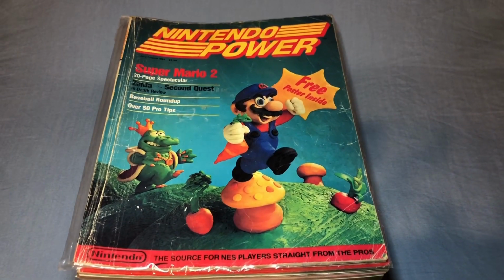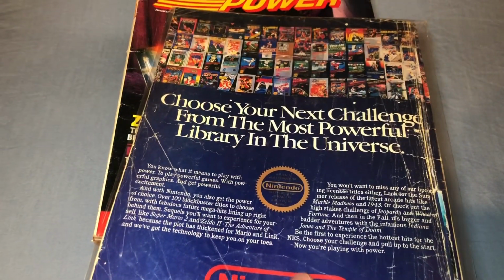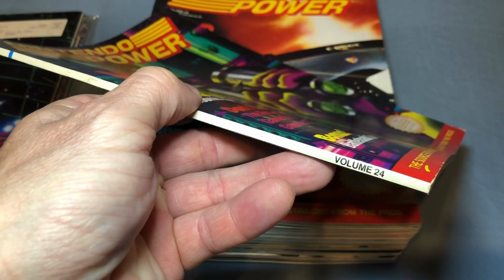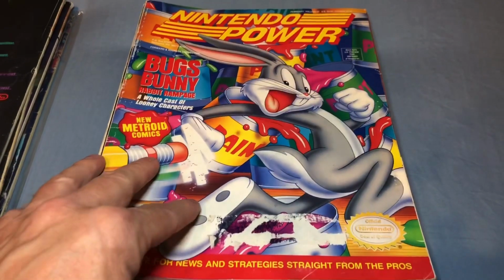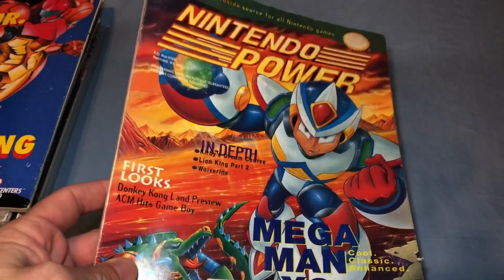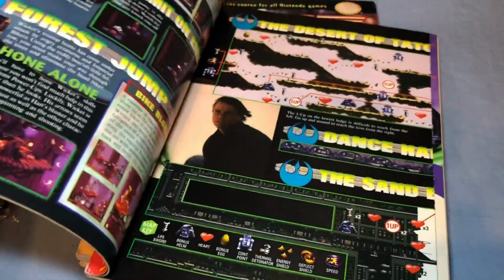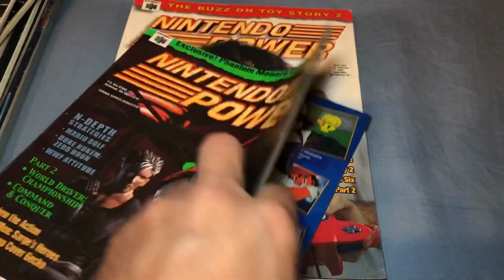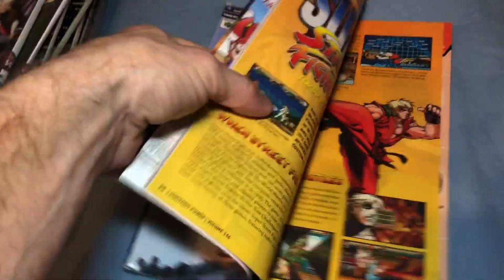My Nintendo Power Magazine Collection!